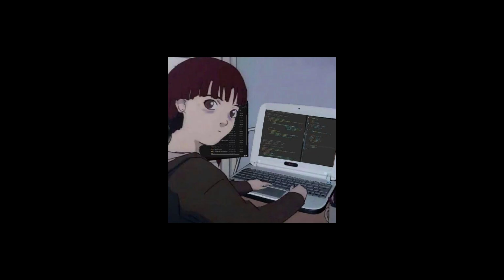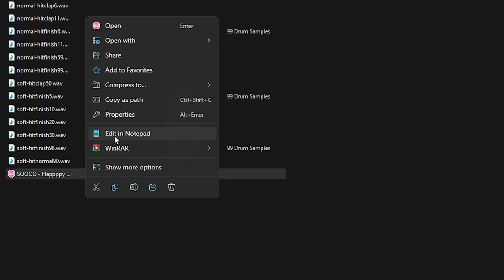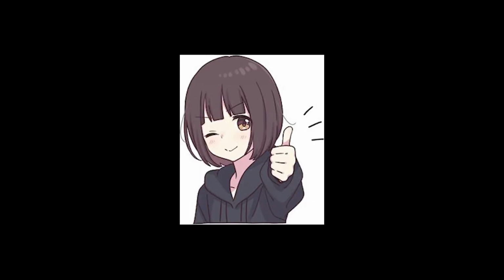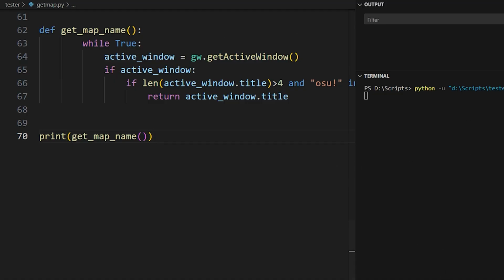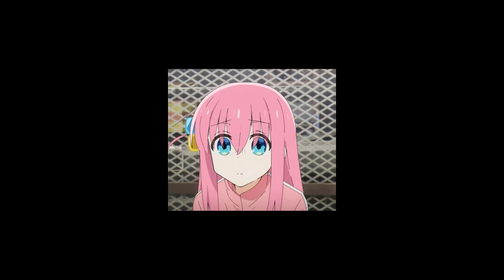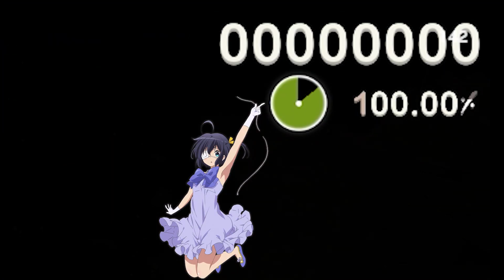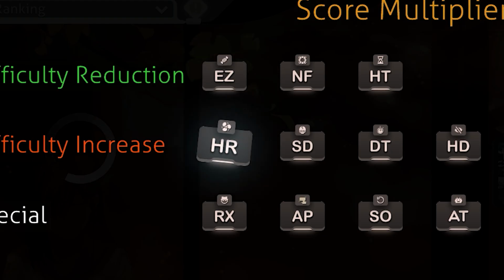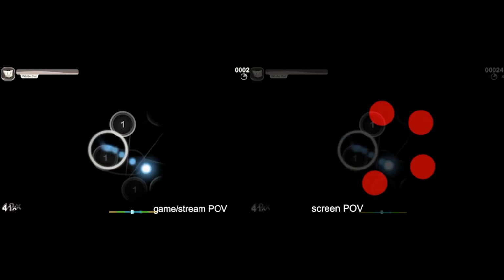osu flashlight overlay (one of my favorite projects)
I had fun making this. It's not optimized, I didn't really share or publish it, I just enjoyed making it and was glad it worked. :D